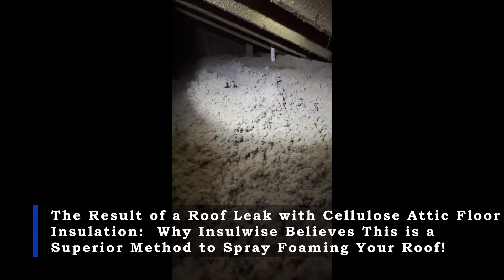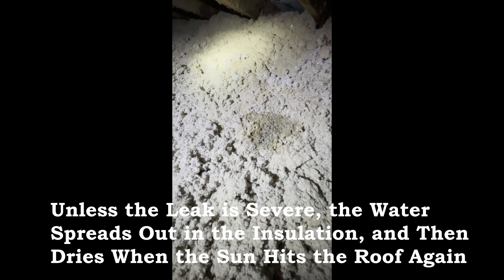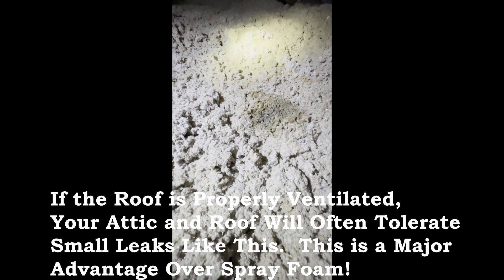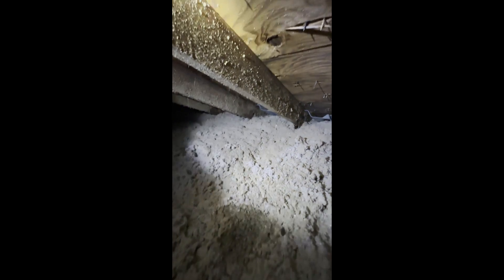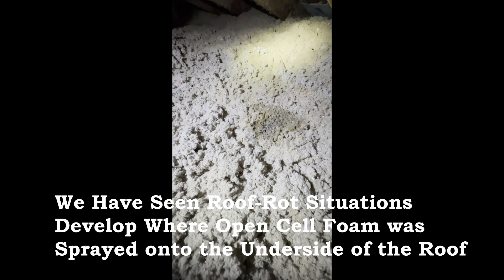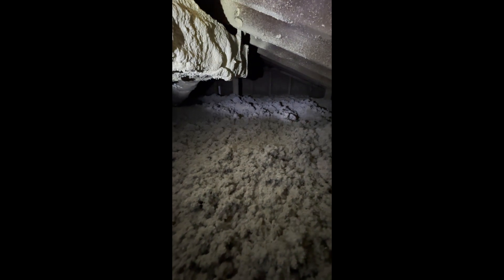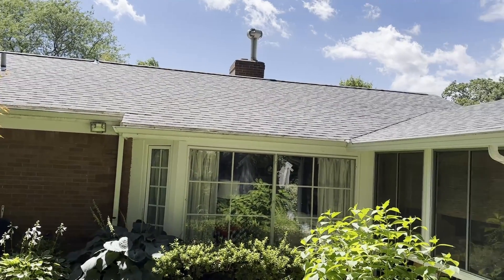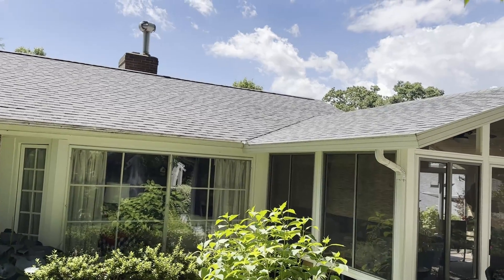What Happens to Cellulose Insulation When Your Roof Leaks?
Air sealing and insulating an attic floor and then providing proper ventilation measures to the roof is a time tested and superior way to insulate most homes.  This video shows how cellulose insulation allows water from a roof leak to dry out without causing any rot or attic mold problems.  This is able to occur because cellulose insulation is hygroscopic, meaning that it easily absorbs water, but also just as easily releases it, and the leak is not severe enough to penetrate all the way through to the drywall below.  The ventilation in the roof is also adequate to permit the cellulose to easily dry once it stops raining.  Assessing attic ventilation requirements and adding or balancing it when necessary is part of every attic insulation job that Insulwise performs.  That said, if your leak is bad enough, the water will eventually make its way down through the insulation layer and eventually saturate the drywall, leaving a yellow stain on the ceiling.

We contrast this to what can happen when the underside of a roof is insulated with spray foam, in particular open cell spray foam.  The leaks are much more difficult to find, and the result is that if you do have a leak in your roof, you are more likely to have roof damage to contend with as a result.  We have seen roof sections rot before that had been sprayed with open cell spray foam.  Closed cell spray foam (far less commonly used in our area) is however a viable solution for insulating the underside of a roof, but it is FAR more expensive than open cell foam, so the spray foam guys here rarely try to even sell it.

If you live in the Pittsburgh, Pa area would like Insulwise to make your house cooler and more energy efficient (and the same for winter), call Insulwise at or stop by our